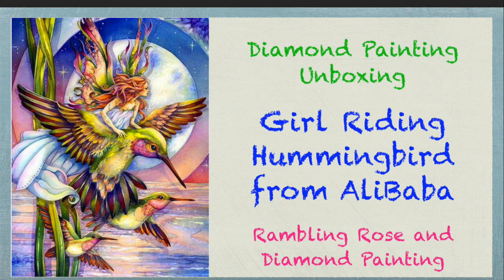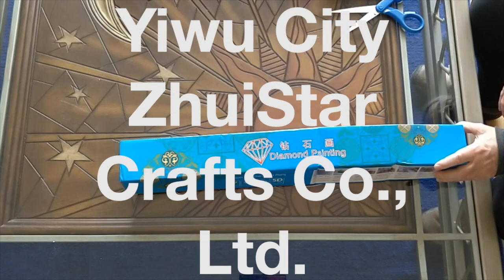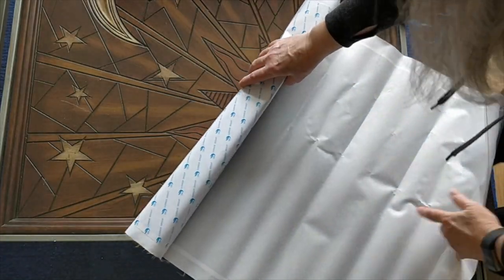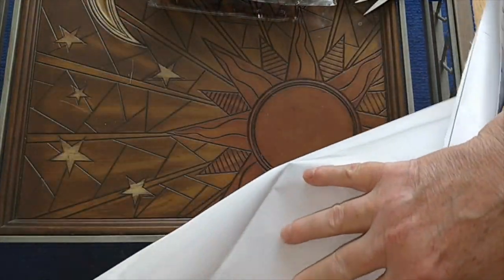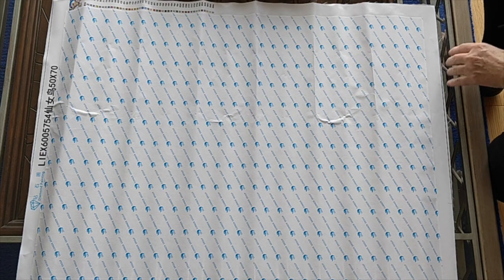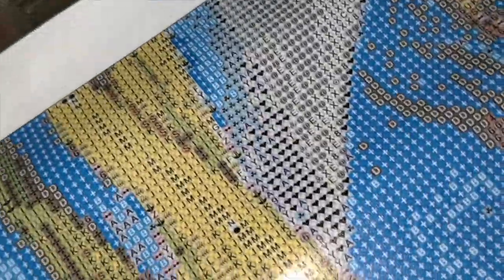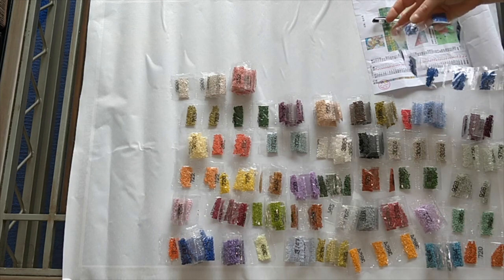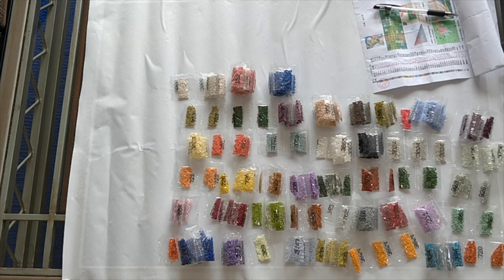Diamond Painting Unboxing - Girl Riding Hummingbird - AliBaba (Yiwu City ZhuiStar Crafts Co., Ltd.)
Hello my diamond painting friends and YouTubers!!

Here's the unboxing of my first order from Alibaba.com. I call it the Girl Riding Hummingbird. It's a 50x70 full square drill diamond painting, and it's gorgeous! Here's a link to the painting

Happy 💎 Painting!!
Rose 🌹